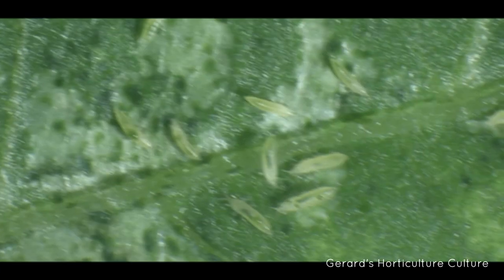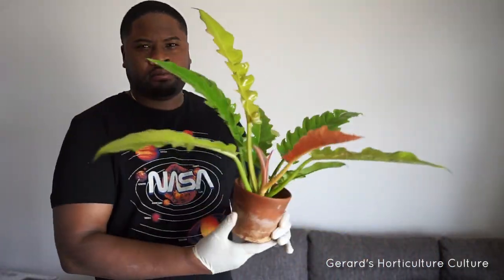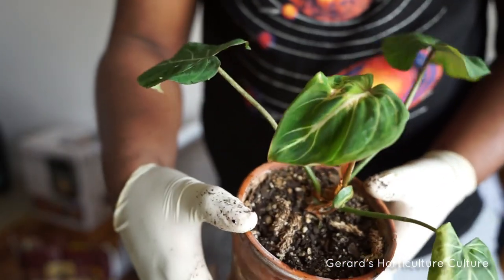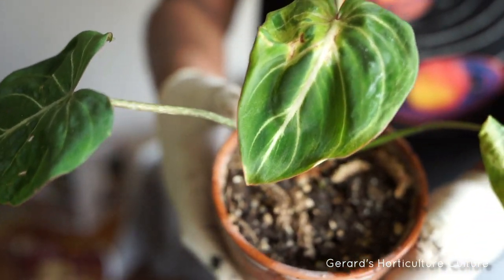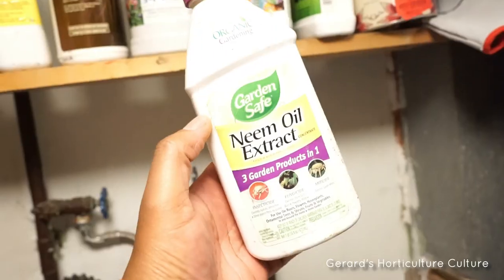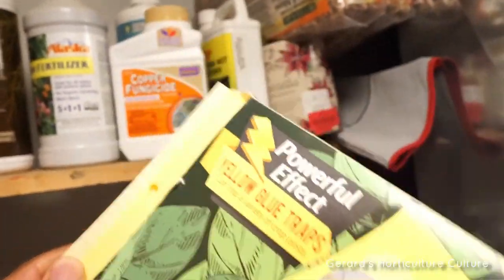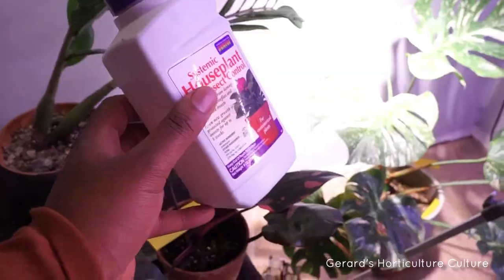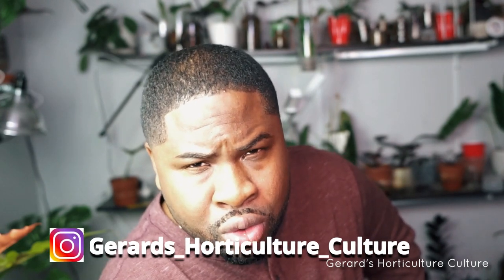Easy Thrips Tips (pest control)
I have found Thrips to be a easy but a respectable pest to control if you ever have a few crawling around on your plants.  This video has some easy ways to control and hopefully erraticate them for a long time.

My channel is about sharing my care tips and experiences with indoor and outdoor plants. How to's, and care tips are what i like to share with the plant community and people that may need help with their plants.

Here are some things that I used to control them.

Amazon Thrips control

🌿Systemic Pesticide

🌿Yellow Sticky Paper

🌿Neem Oil